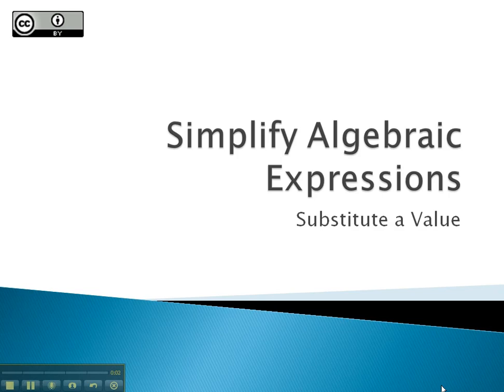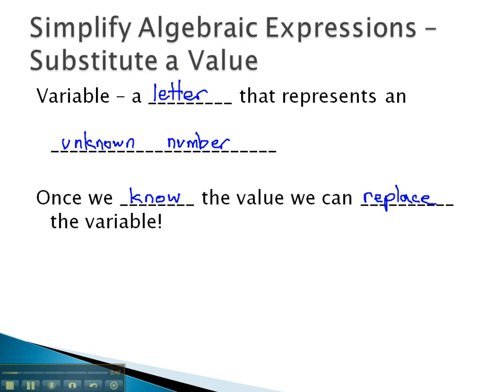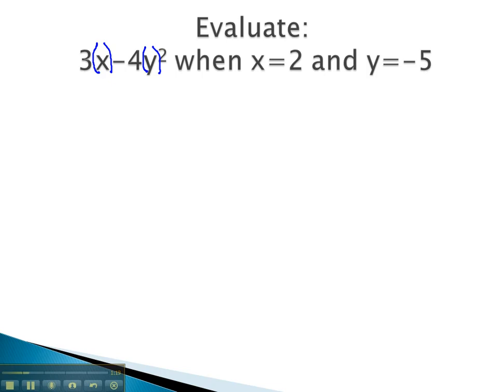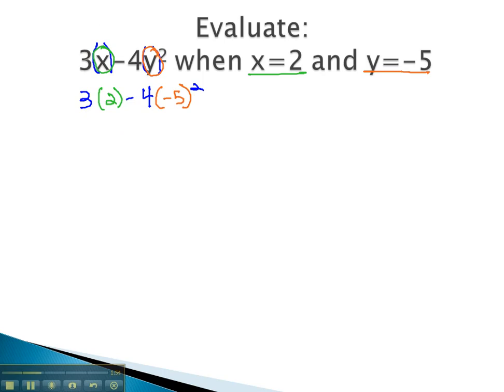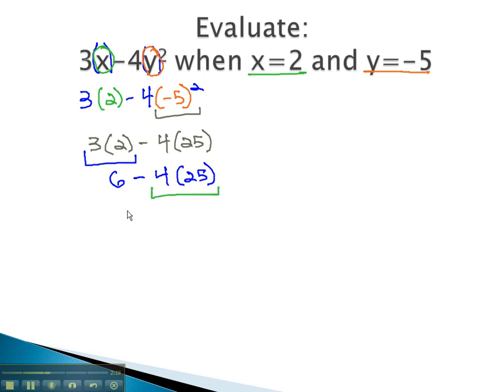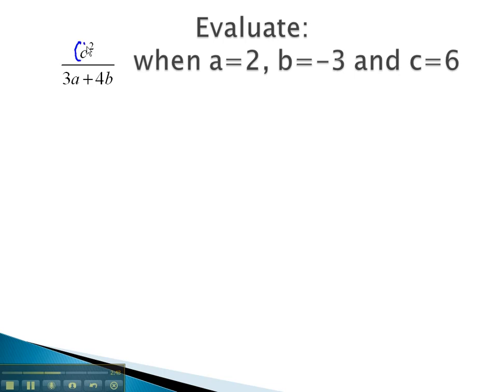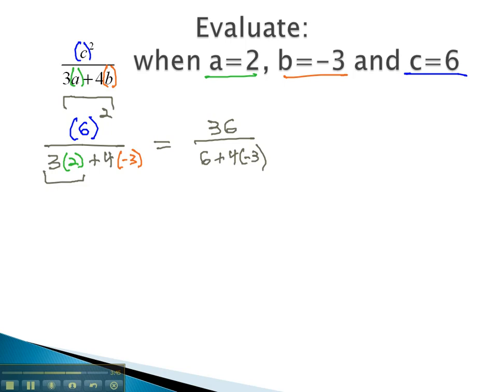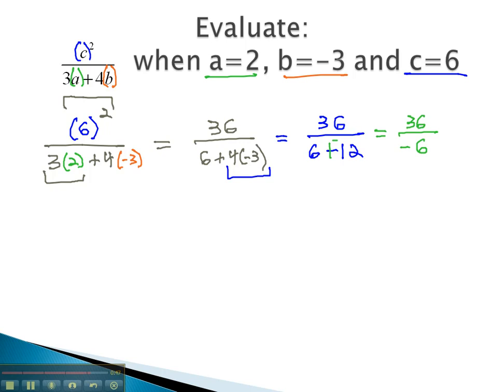Simplify Algebraic Expression - Substitute a Value